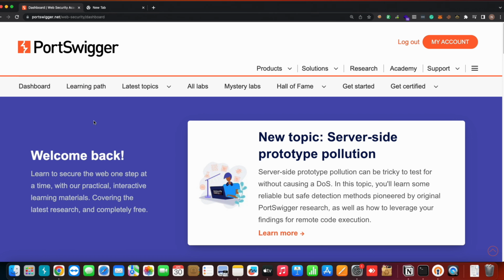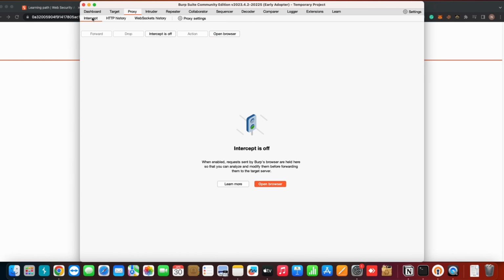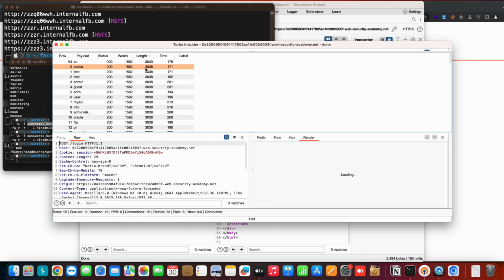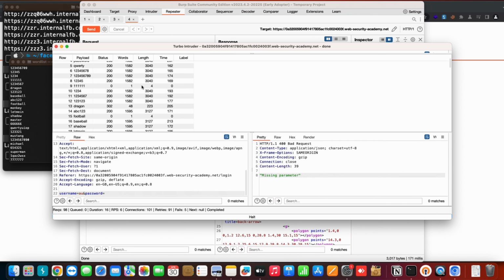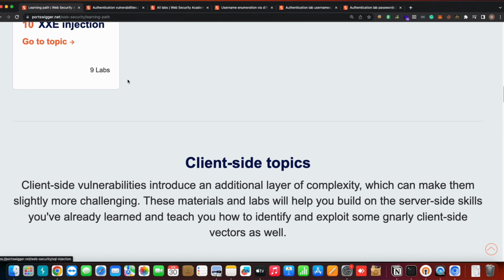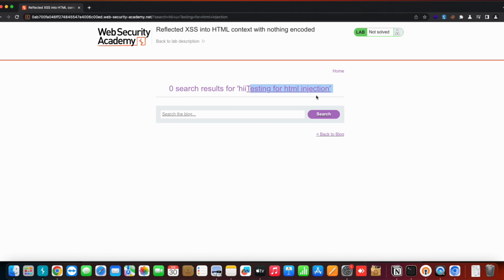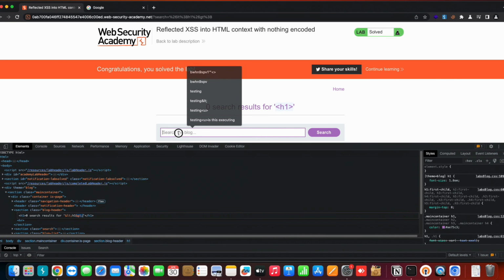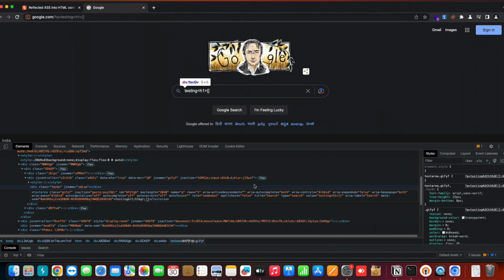Understanding Web Vulnerabilities: Server-side vs. Client-side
In this video, we will explore the different types of web vulnerabilities and their impact on web applications. We'll specifically focus on the differences between server-side and client-side vulnerabilities, including examples and demonstrations of each.

First, we'll define what web vulnerabilities are and why they are a significant concern in today's digital landscape. Then, we'll dive into the two main categories of web vulnerabilities: server-side and client-side. We'll explain the difference between them, how they can be exploited, and the potential consequences.

For server-side vulnerabilities. We'll explain how these vulnerabilities can be exploited by attackers and what steps developers can take to prevent them.

For client-side vulnerabilities, We'll demonstrate how these vulnerabilities can be exploited and what measures developers can take to mitigate them.

By the end of this video, viewers will have a better understanding of web vulnerabilities, their impact on web applications, and how to prevent them.